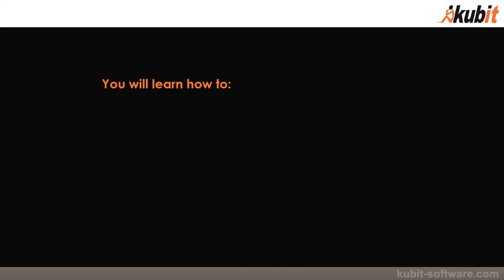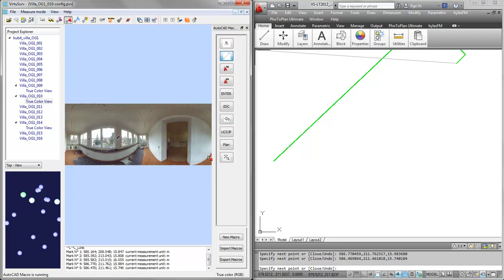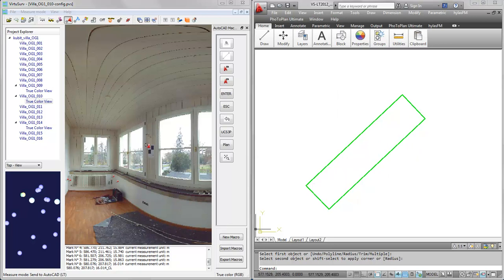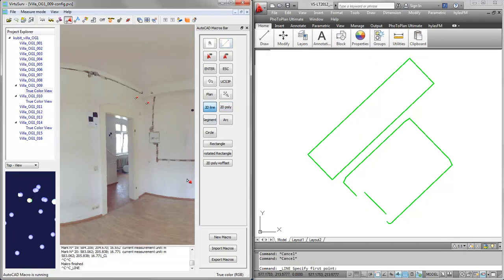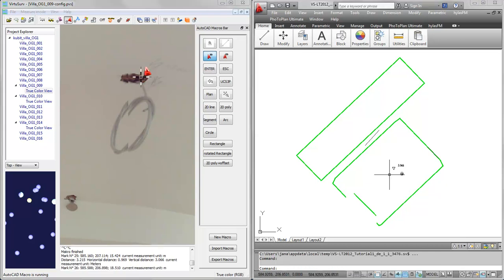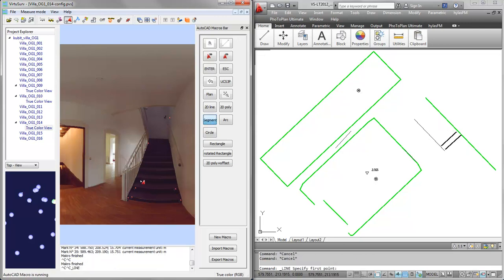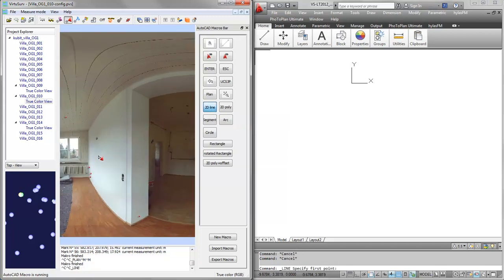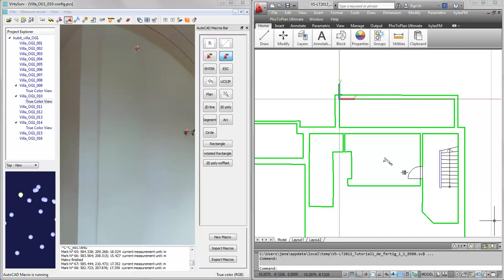VirtuSurv: AutoCAD LT and Point Clouds - Create As-built Plans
This video tutorial teaches kubit VirtuSurv users how to effectively create traditional floor plan and elevation drawings in AutoCAD LT. Without a native point cloud engine, AutoCAD LT users need tools to help them take advantage of as-built data collected from laser scanners. Use powerful macros within VirtuSurv along with traditional AutoCAD LT commands to map the real world on your desktop.